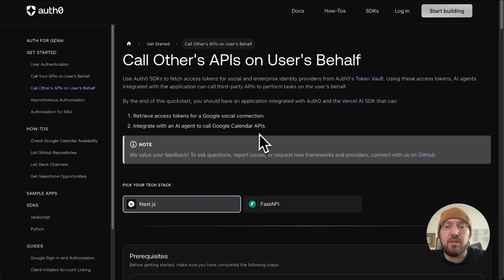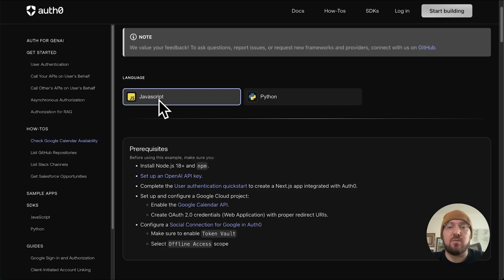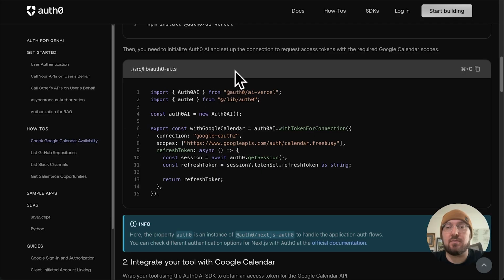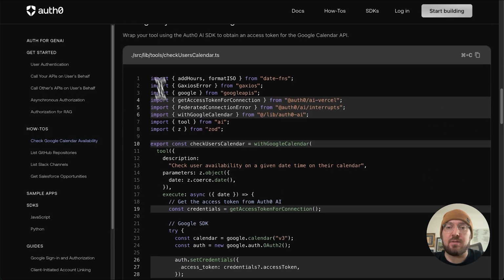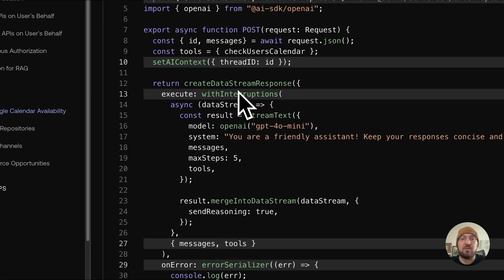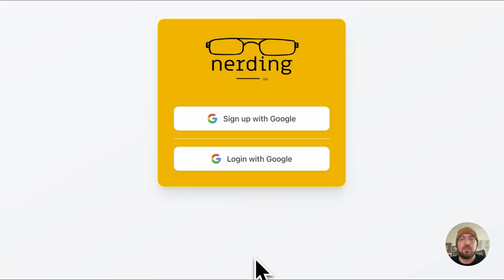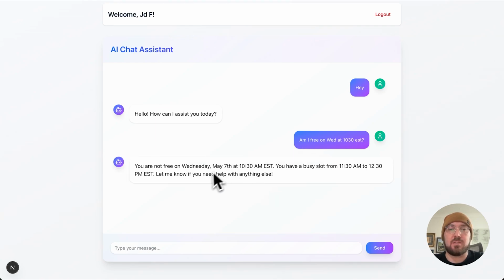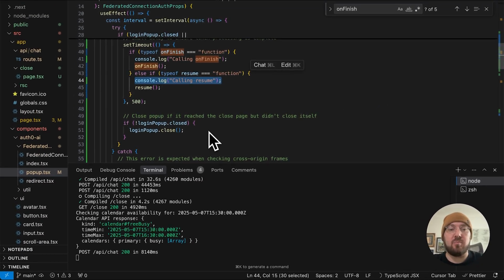Chat Interrupts in Action: AI Login Flow with Vercel AI SDK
In this video, we build a seamless AI-powered login flow using the Vercel AI SDK with chat interrupts—so your agent knows when to pause, prompt the user to log in, and resume the conversation with full context.

This pattern unlocks secure, personalized experiences in your AI apps. Perfect for when your chatbot needs access to tools like Google Calendar, Notion, GitHub, or any private data source.

🧠 What You’ll Learn:
✅ How to implement chat interrupt events with Vercel AI SDK
✅ Triggering login during a live AI chat session
✅ Resuming the conversation with updated context
✅ Managing user sessions, tokens, and context injection
✅ Creating AI apps that are both interactive and secure

💡 Why This Matters:
Most AI apps ignore auth—or bolt it on as an afterthought. This approach puts auth at the center of the conversation, letting your AI agent dynamically respond based on who the user is and what they’ve connected.

🧱 Stack:
- Auth0

📌 Chapters:
00:00 Intro
00:22 Setup
04:11 Code
07:57 Demo
11:41 Final Thoughts

💬 What tool would you connect to your AI chat experience? Calendar, CRM, Notion? Drop it in the comments! 👇